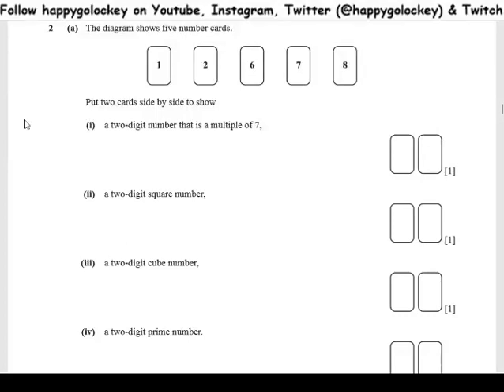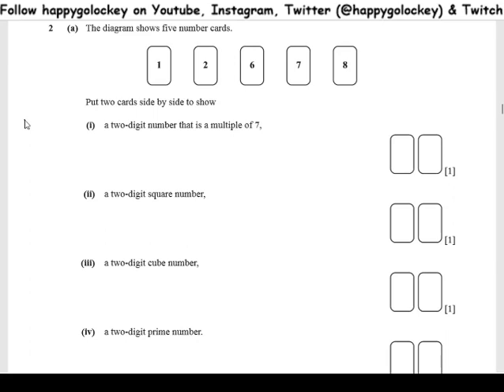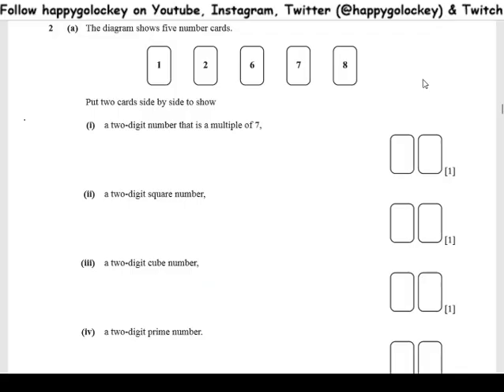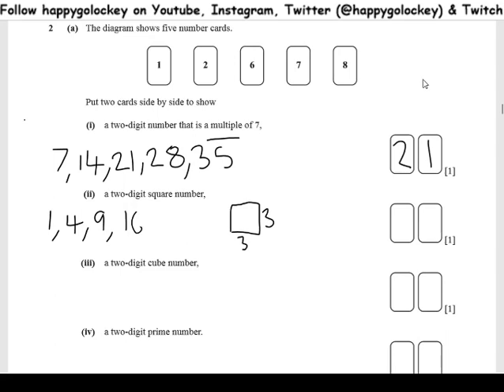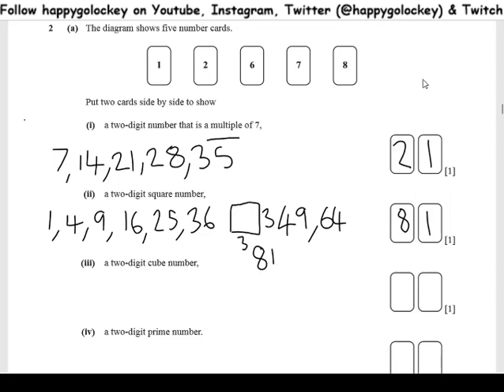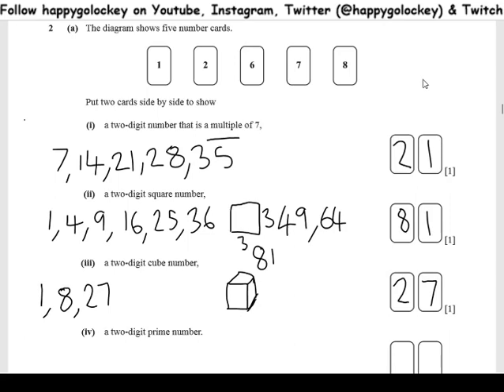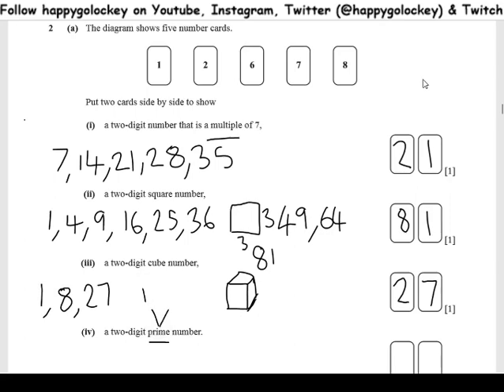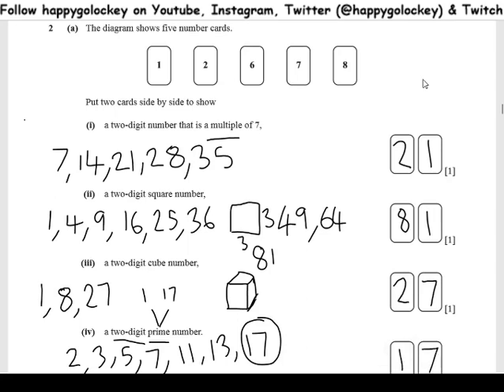IGCSE 2020 Specimen Paper 3 Question 2 Multiples Squares Cubes Primes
Maths question of the day today comes from Cambridge iGCSE 2020 specimen paper - core skills - number properties, multiples, square numbers, cube numbers and primes using problem solving skills of selecting from a choice of cards to find a specific answer.